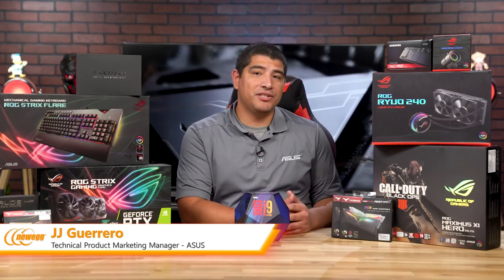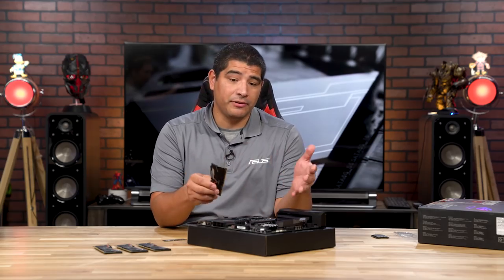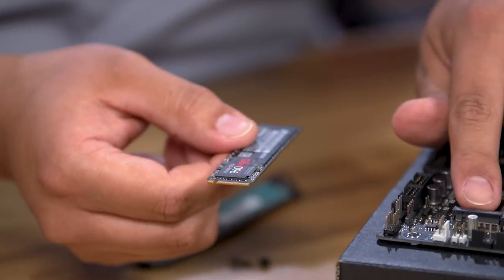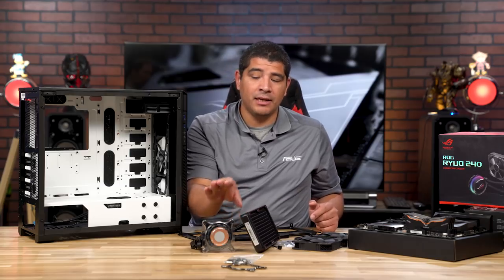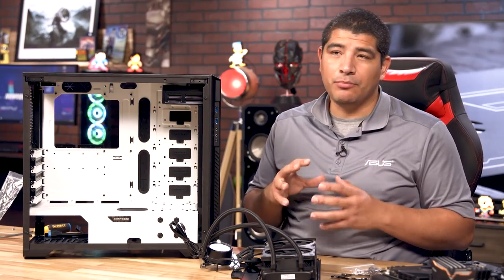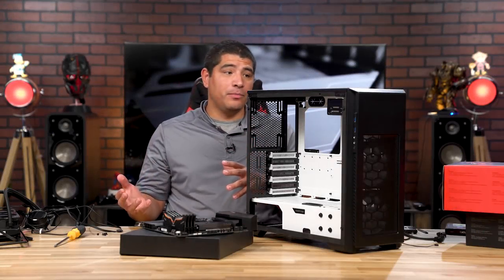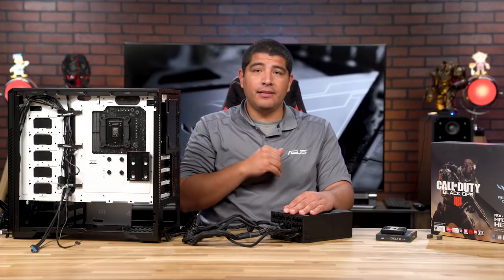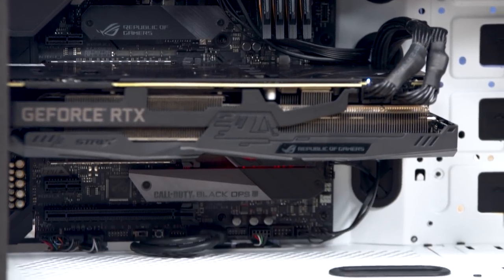How To Build A Z390 Intel 9th Gen RGB Gaming PC From Start To Finish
1:10 Getting started preparing all the key items to installed outside of the chassis
CPU, M.2 SSD. DRAM / Memory
2:00 Installing the CPU
3:00 Important information when installing memory and how to install the memory
4:30 Instaling the M.2 SSD and application of M.2 heatsink
8:30 Preparing the CPU cooler and mounting the CPU cooler to the radiator / fan bracket
11:30 Installing HALOS LUX RGB fan frames
14:00 Installing the CPU cooler backplate
15:00 Cable routing consideration and routing through CPU power cable
16:00 Installing the motherboard
17:30 Installing the PSU
19:30 Installing the radiator / fan bracket / CPU cooler into the chassis
20:30 Moutning the CPU cooler
22:00 Installing the GPU / graphics card

Looking to build a RGB gaming PC, built on Intel’s latest Z390 chipset and latest 9th Gen K series CPUs? This build video walkthrough each and step to help you get your awesome gaming PC up and running. Everything from CPU, Memory M.2 and GPU installation is covered along with insights and important points to consider. The system features the latest hardware from Intel and ASUS allowing for impressive aesthetics as well as outstanding performance.